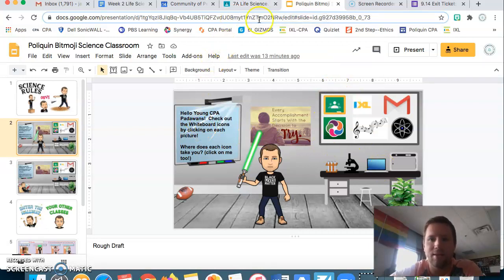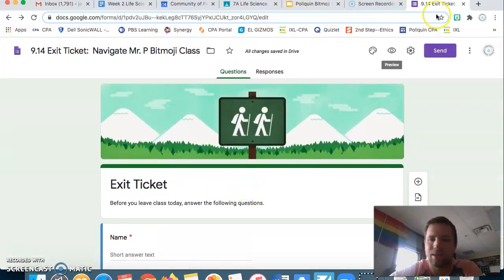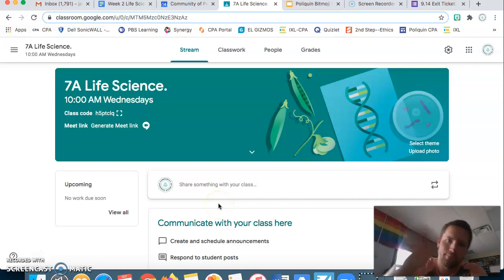9.14.2020 Navigate Mr. P's Bitmoji Classroom